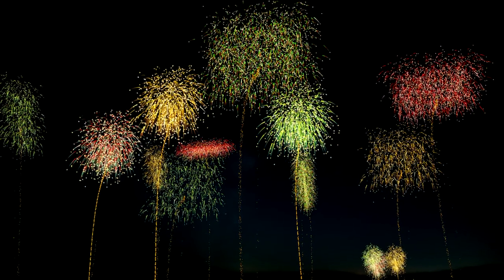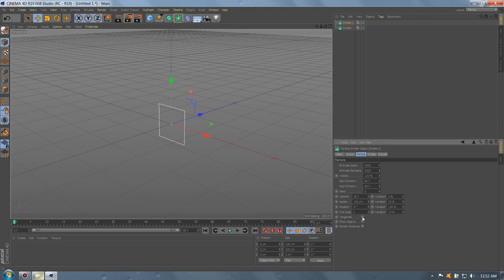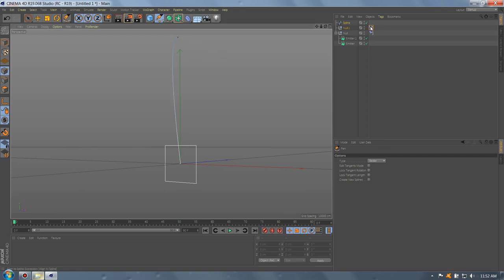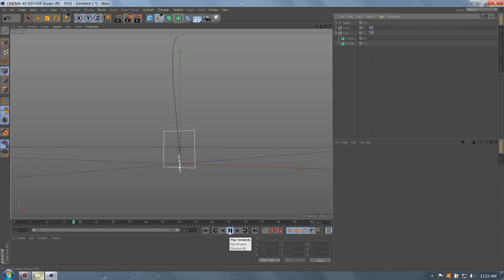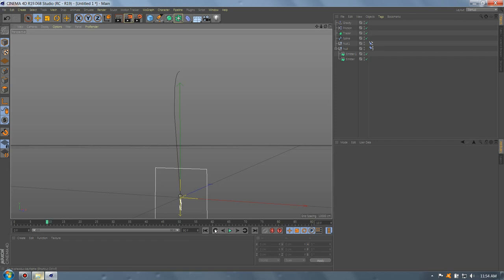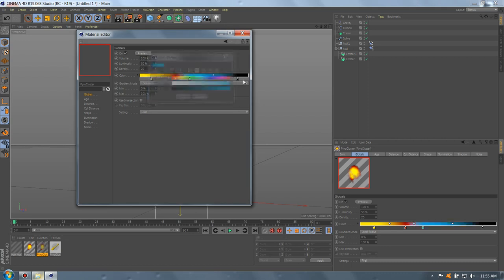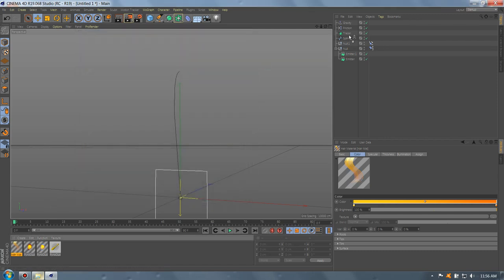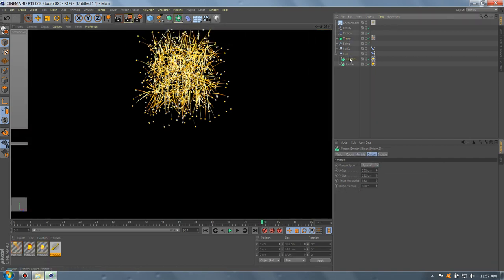How To Create Fireworks In Cinema 4d Quick Tutorial